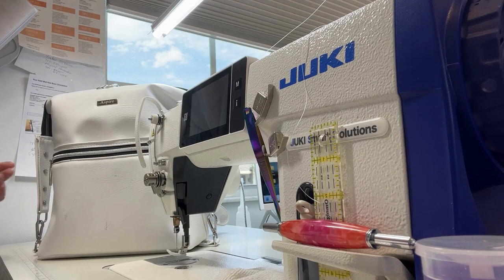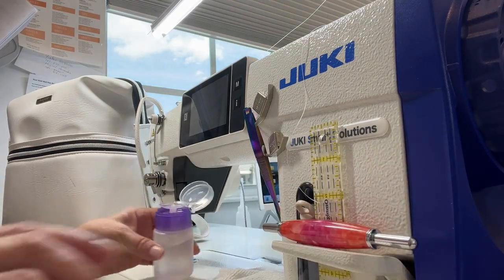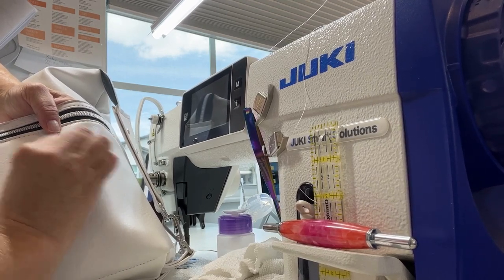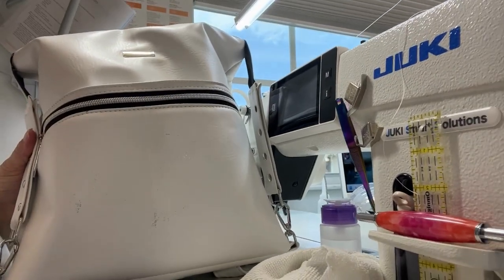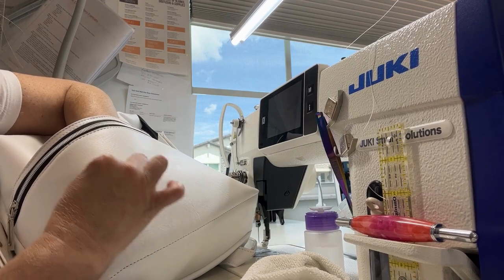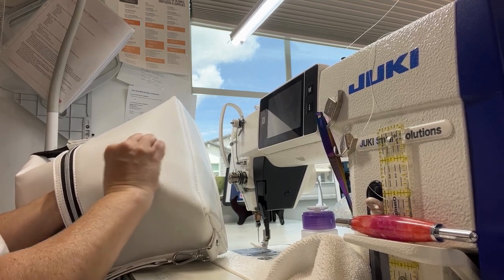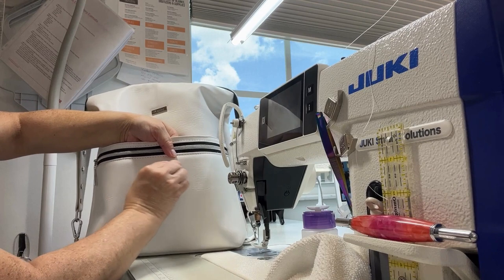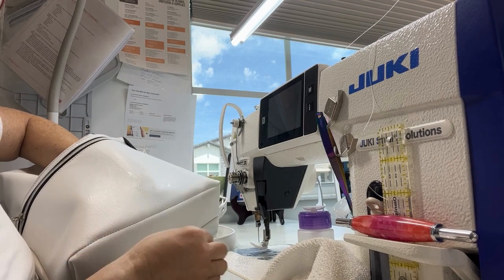How to Remove Ballpoint Ink from Vinyl (Handbags)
Begin by scrubbing the stain with a clean, white cloth and rubbing acetone in circuar motions. If any stain remains, use another clean, white cloth and try turpentine or mineral spirits. Be very careful using these products (no smoking or open flame) because they are flammable. Please first test in a small area. Use on your on risk! Every fabric is manufacture differently.